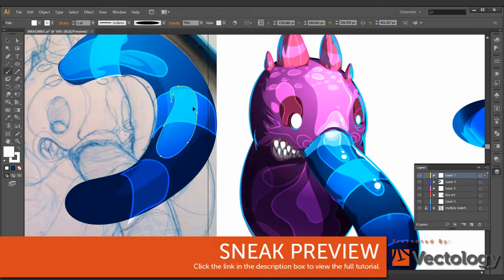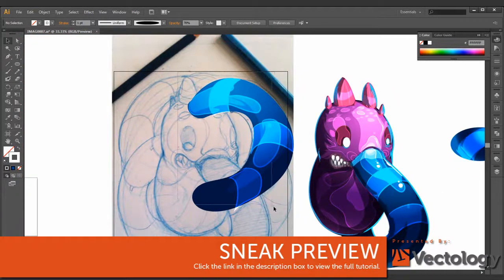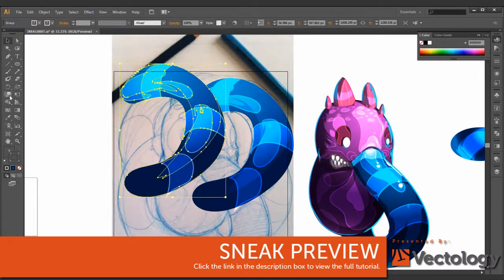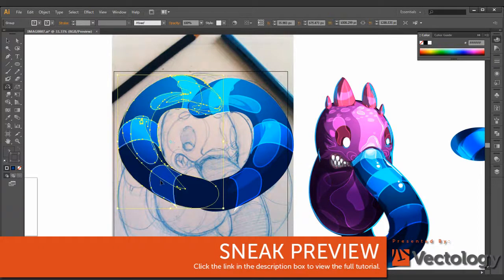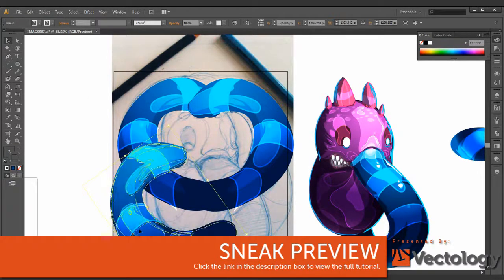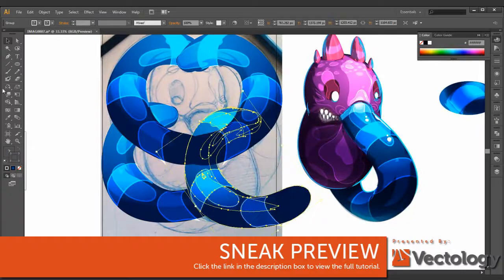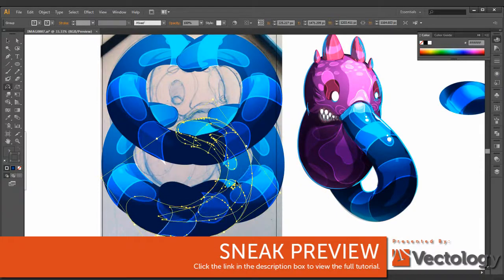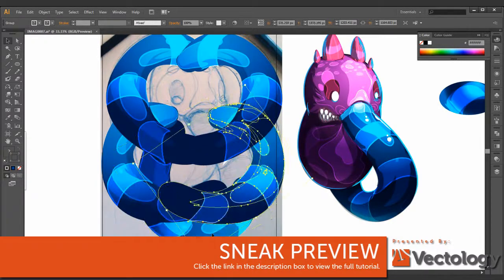Create A Colorful Scene In Adobe Illustrator